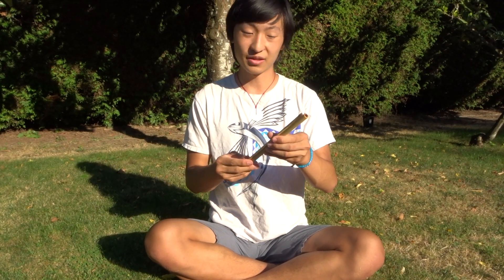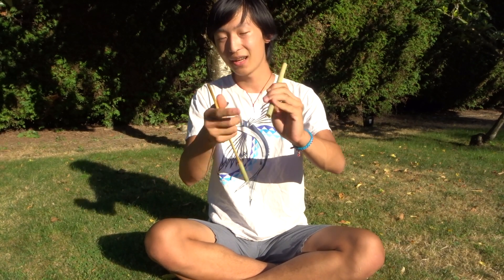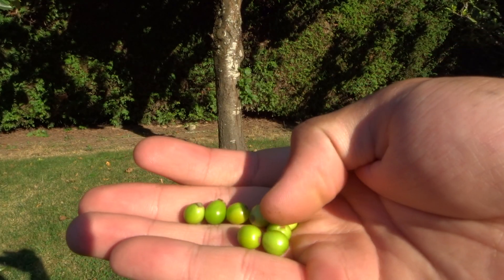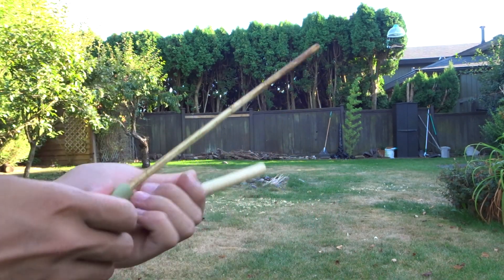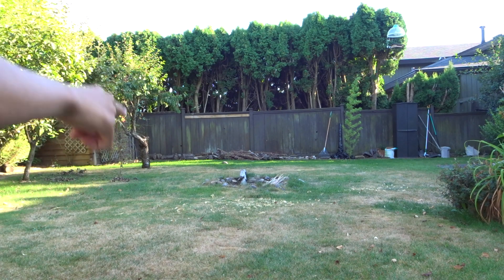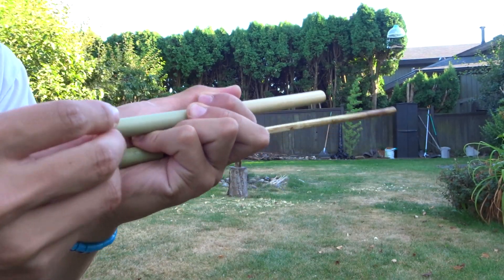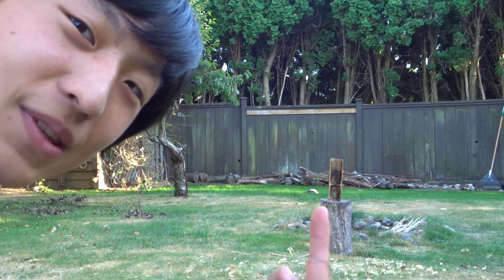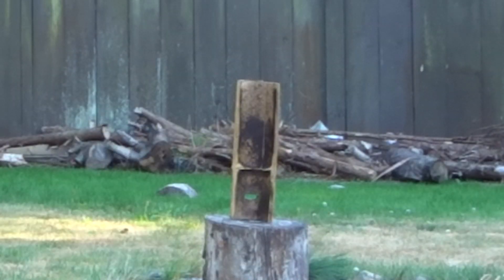Indigenous Taiwanese Bamboo Air Pressure Gun Toy (原住民的竹槍)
Another type of bamboo toy gun shared by numerous indigenous Taiwanese tribes. The gun is composed of 2 parts: a tube of bamboo, and a plunger made of a stick that fits into the tube with a stopper at one end. You put a piece of ammo in both ends of the tube, then quickly jam the plunger through one end to generate air pressure between the two pieces of ammo, making one piece fly out at a high speed. Using this, children would often shoot at objects or at each other with small berries or nowadays bits of wet paper.